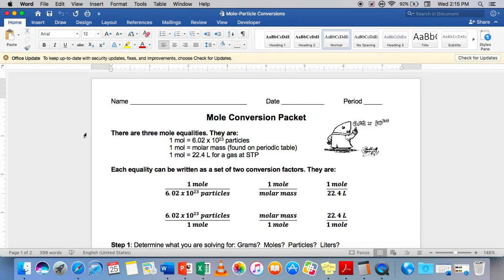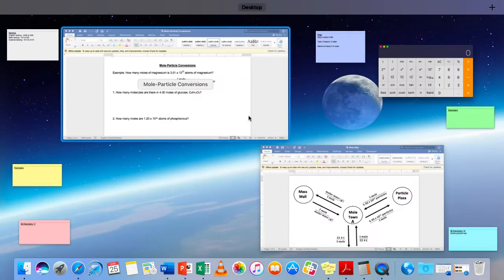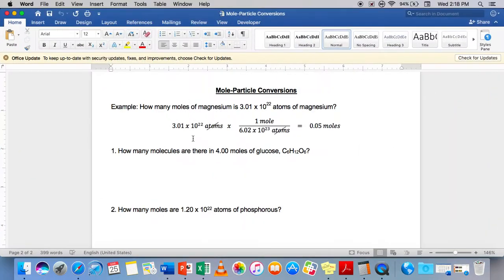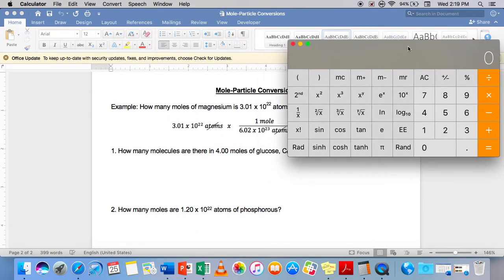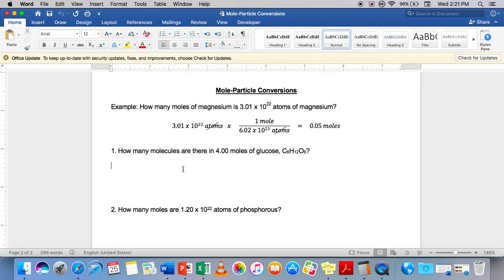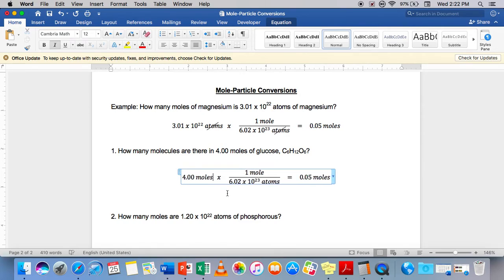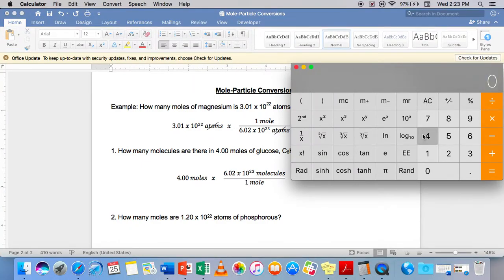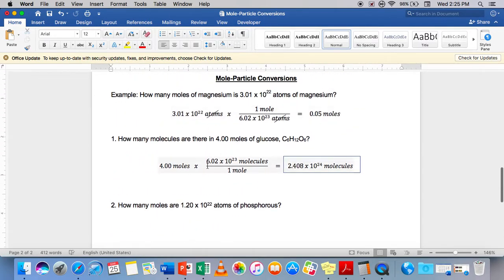Mole Particle Conversions